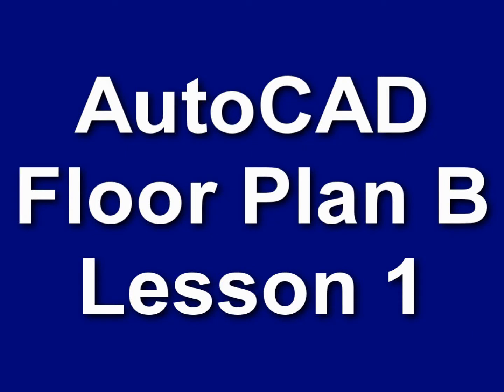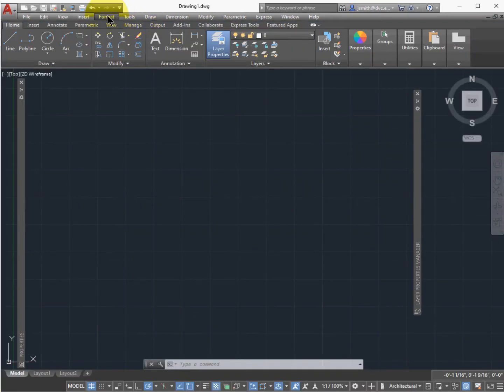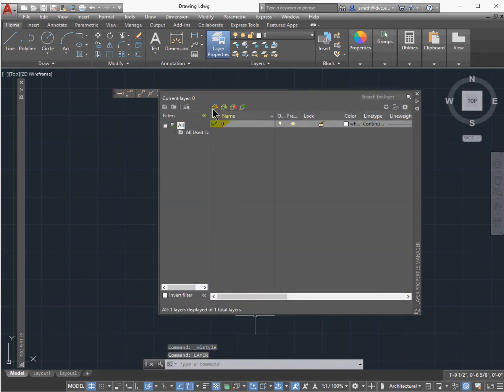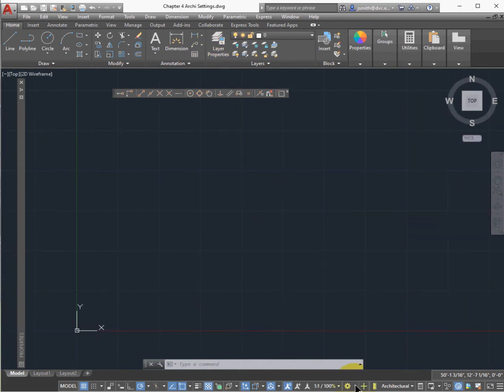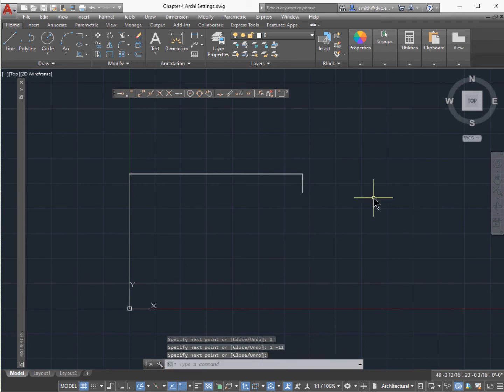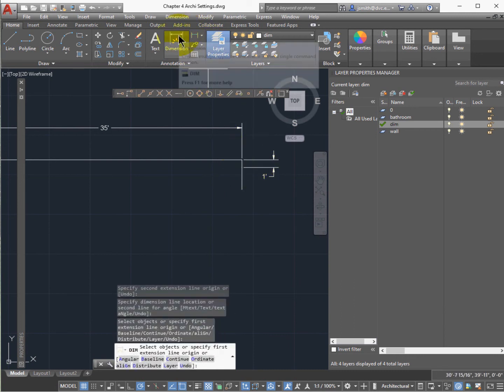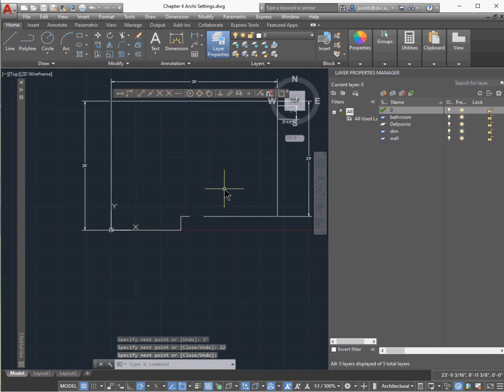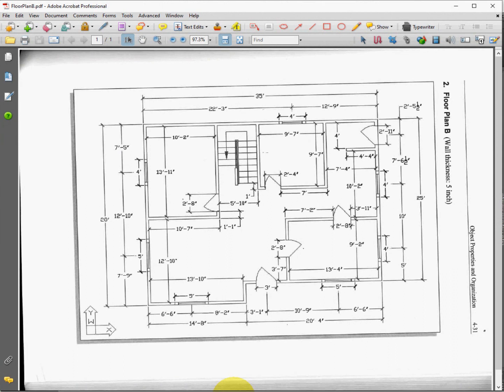Floor Plan B Lesson 1